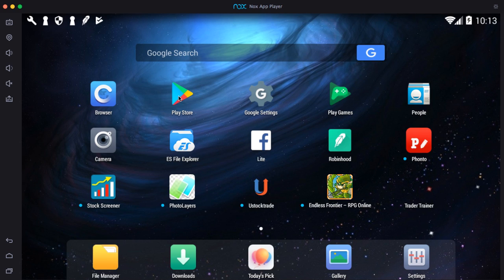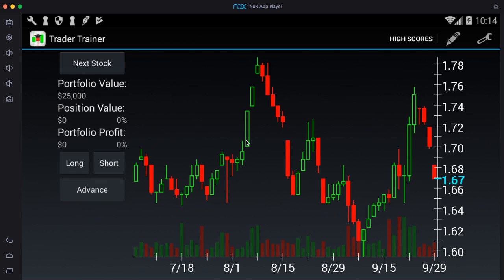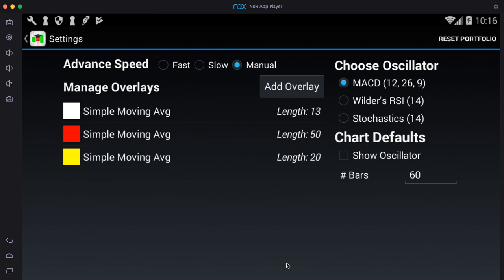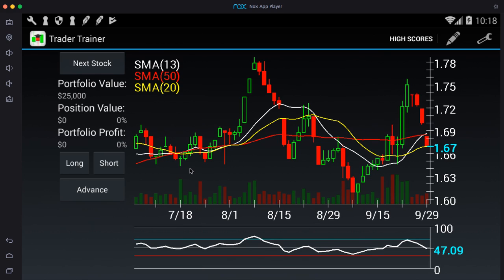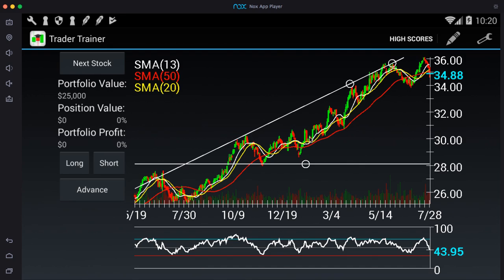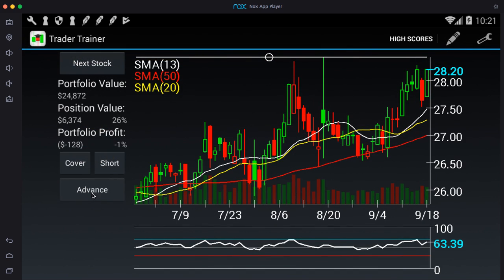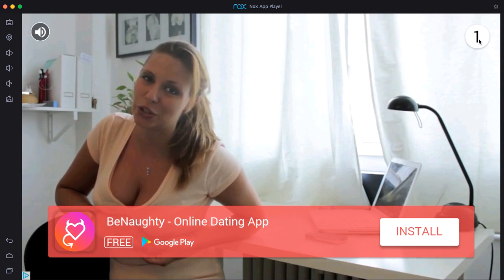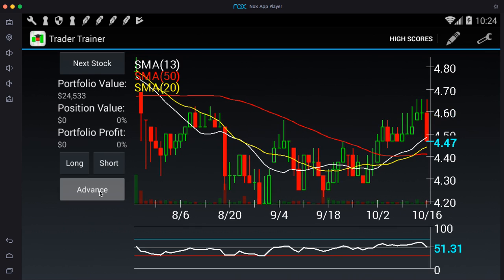Stock Trading Simulator (FREE)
1. Boiler Room Trading Course & Live Trading Group (LINK BELOW)

2. Trade Ideas Scanners | Best Scanning Software On The Market!
             p=connortrades&w=products

2.  Start Trading With No PDT $500 Minimum (LINK BELOW)

3. Join Boiler Room Trading's Free Facebook Group (LINK BELOW)

4. Join Our Free Stock Trading Chatroom Today! (LINK BELOW)

5. Join Me On Instagram & Follow Boiler Room Trading's Progress!

6. Join Me On Trading View For Chart Analysis!